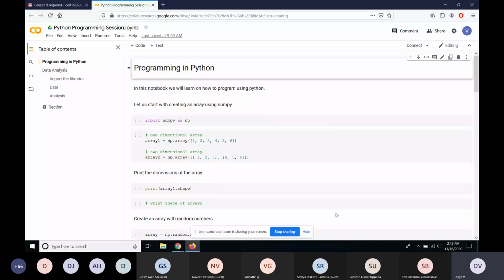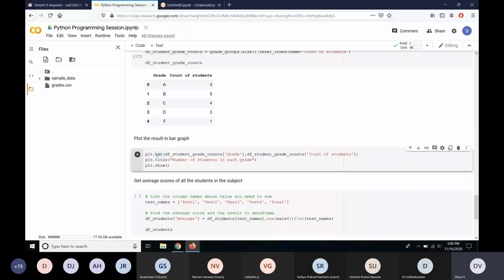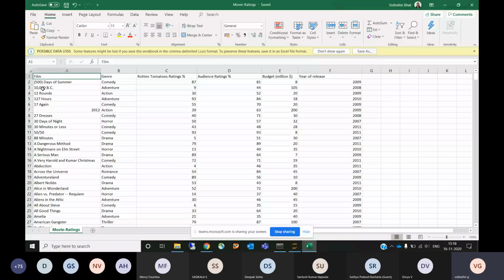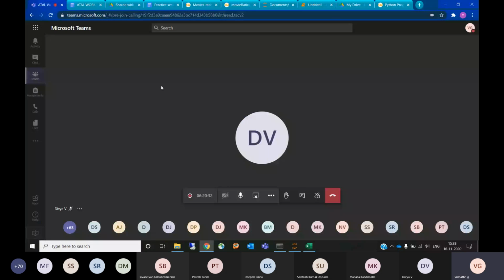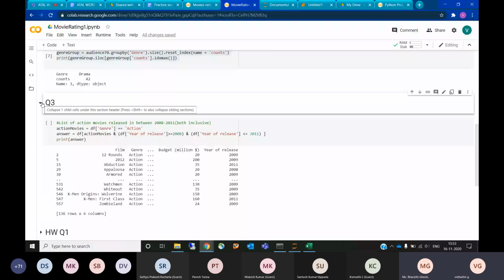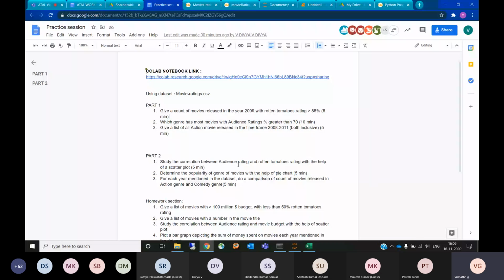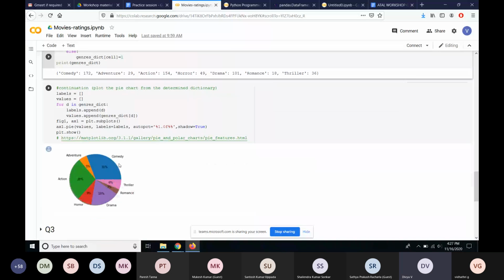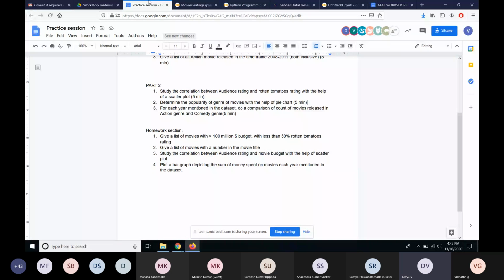ATAL Workshop DSP2020 Day-1 Session-3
ATAL Workshop On Data Science using Python (DSP'20)

Python Programming Sessions – Exposure to Data Visualization, Desciptive Analytics Packages, etc